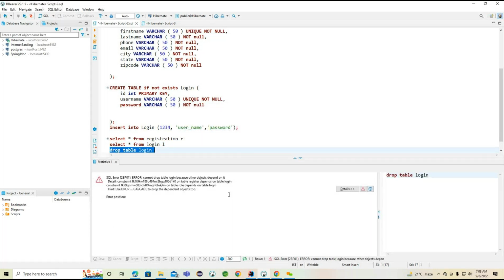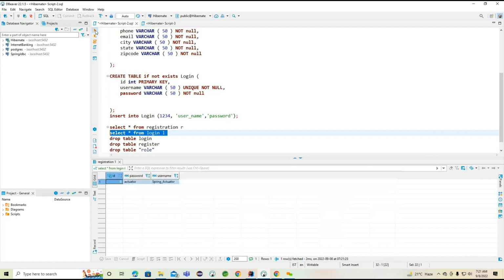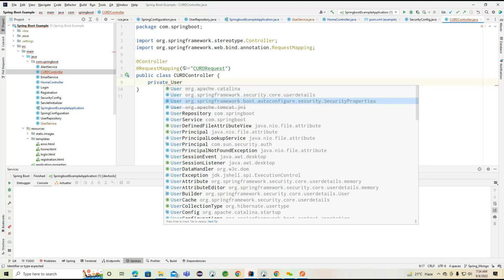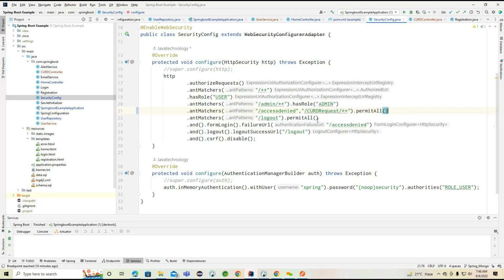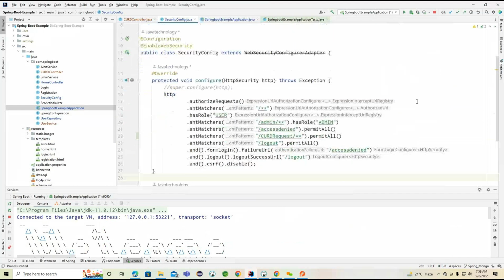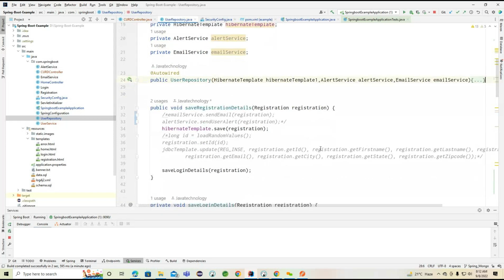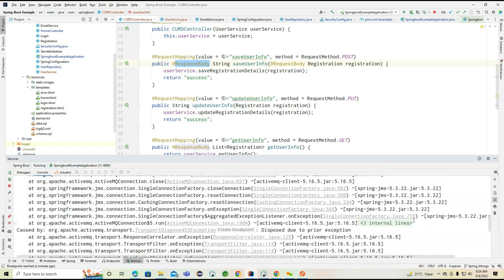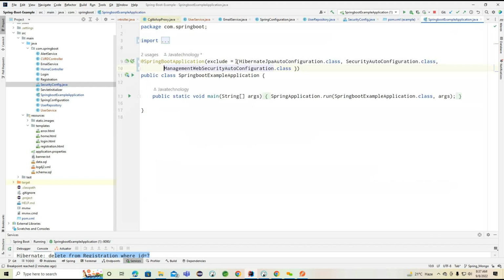Spring boot REST Example